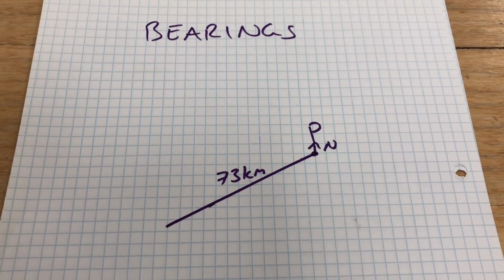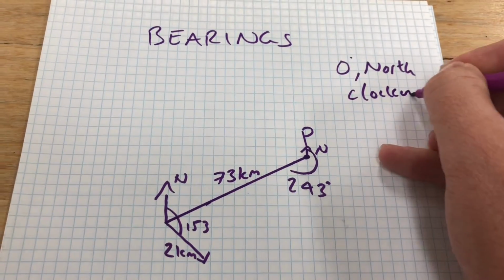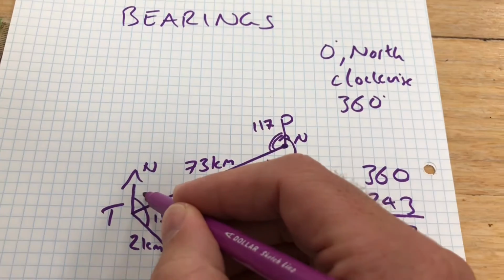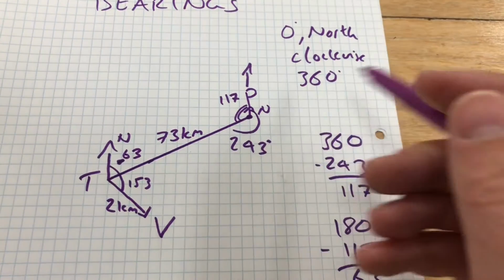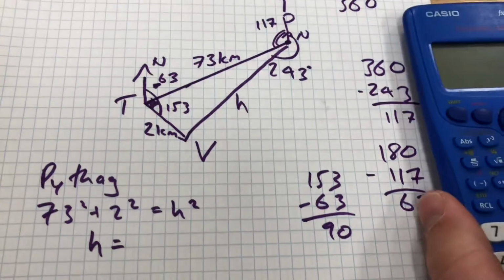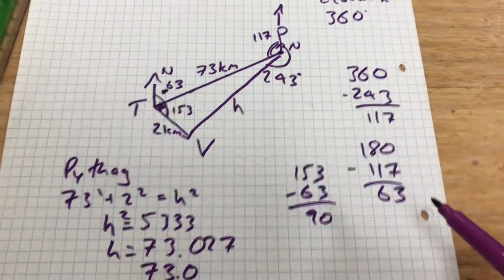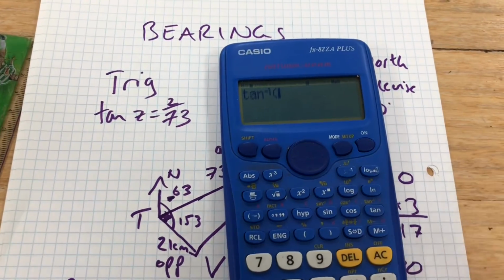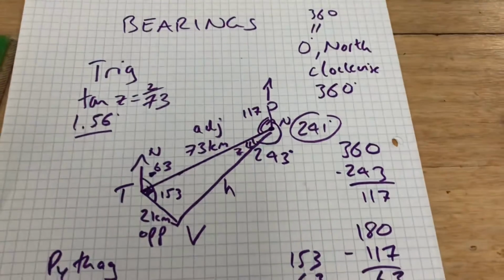Bearings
Bearings problem involving a change of direction
Find a right angle triangle to use Pythagoras and Trigonometry

students explain in class

Using angle properties
Parallel lines
Pythagoras
Trigonometry